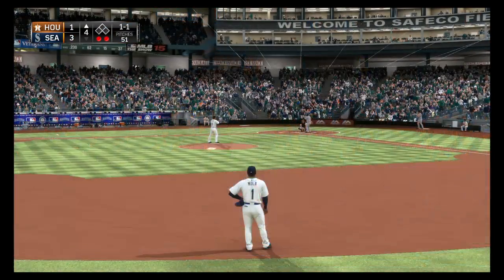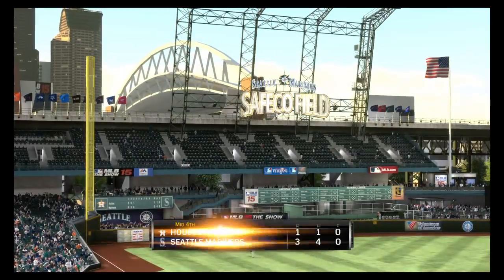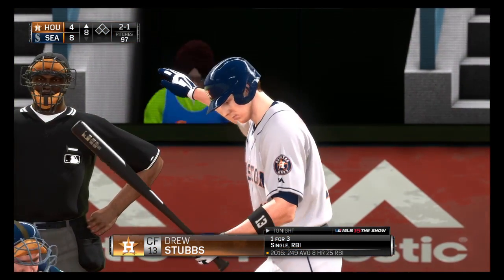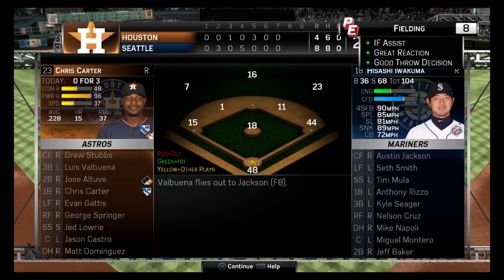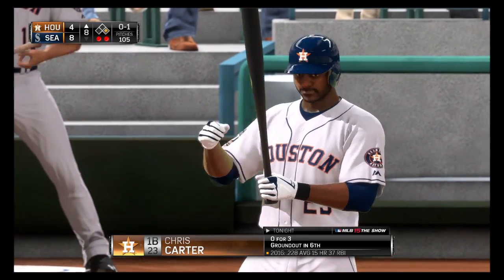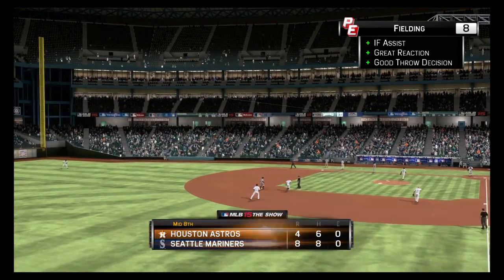MLB 15 The Show - Tim Mula: Part 105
No-Doubt GRAND SLAM!!! 3 game HR streak.